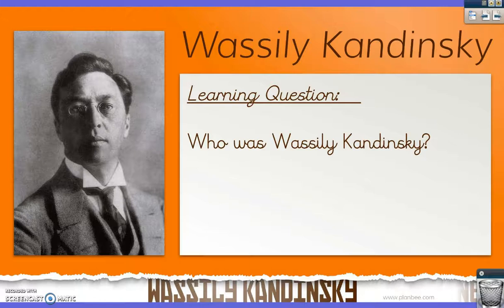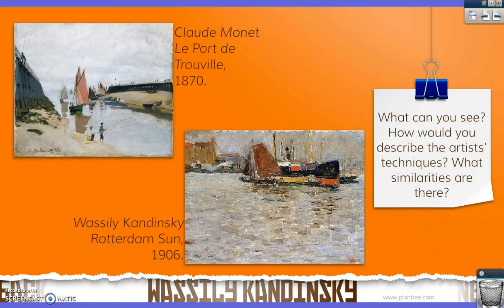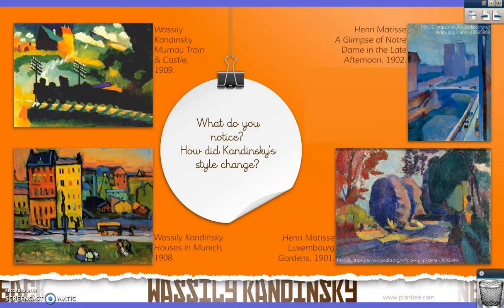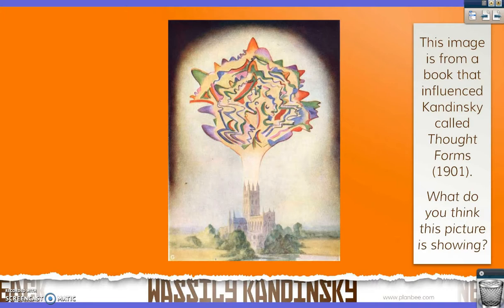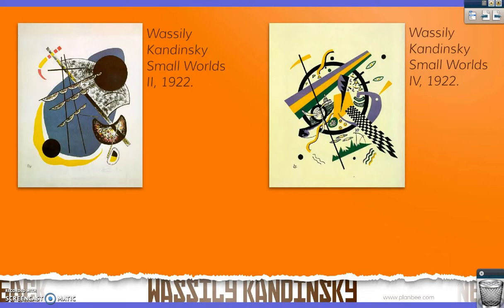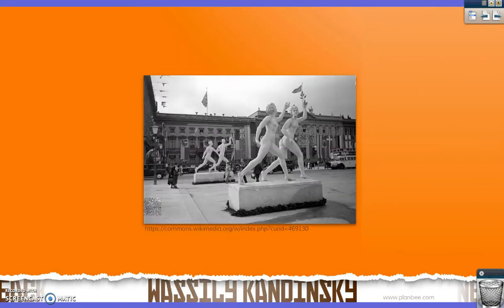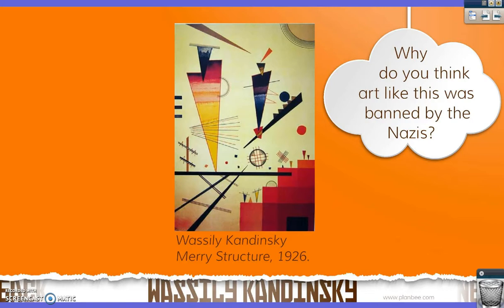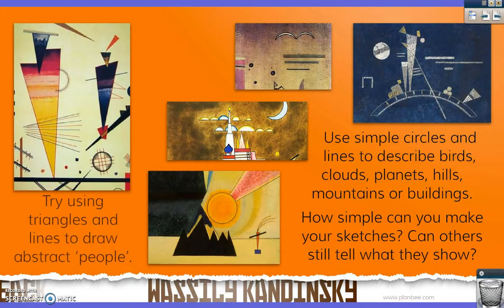Who was Kandinsky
Kandinsky Unit Y3 L01